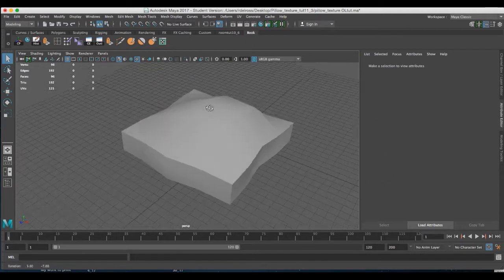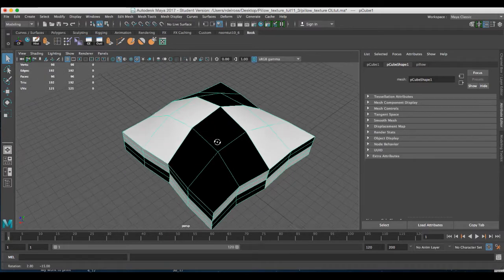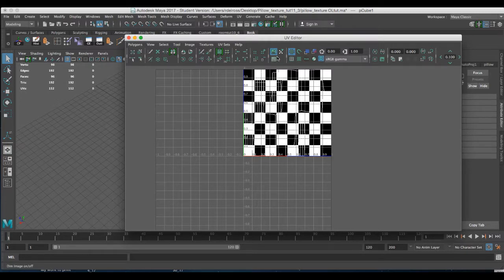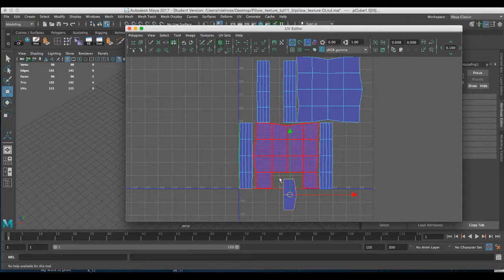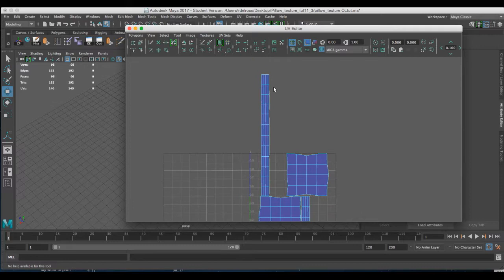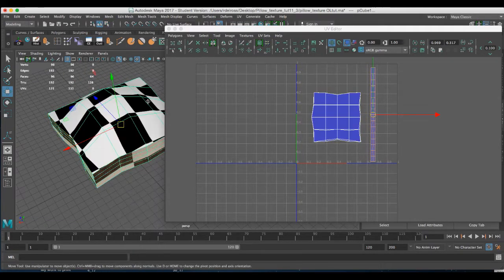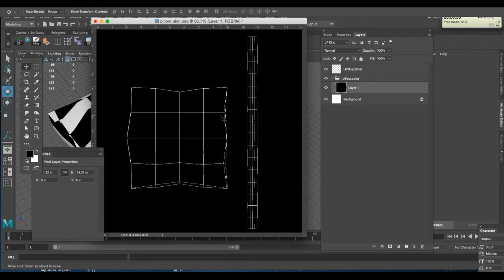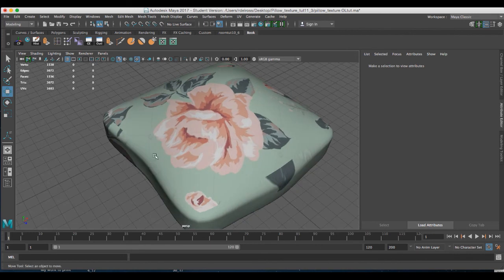Pillow texture Aitomatic mapping